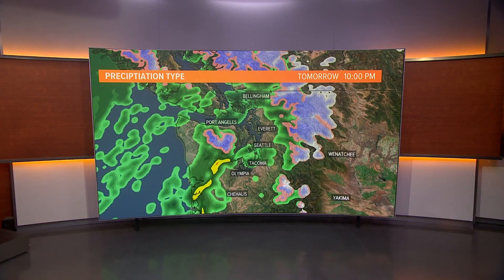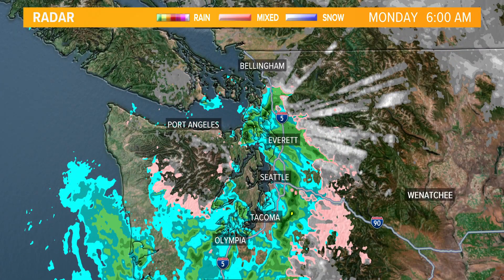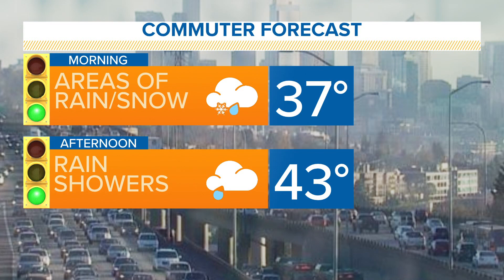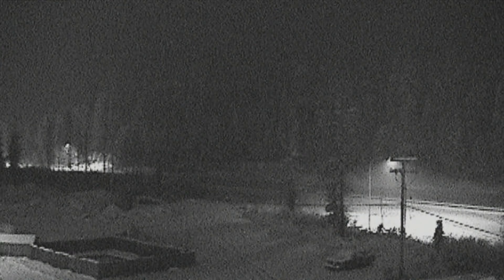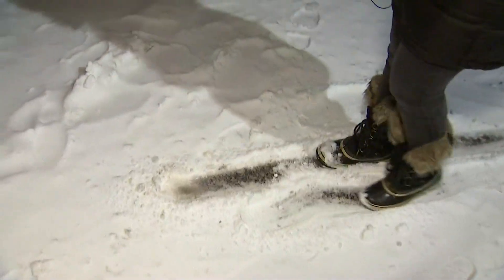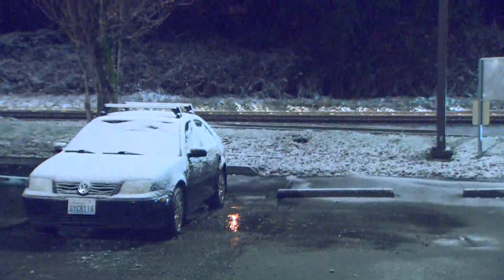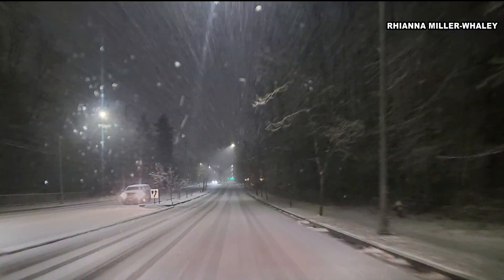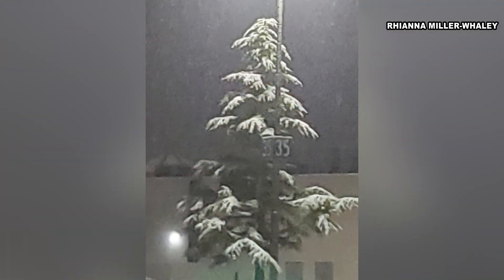Light snow reported in Whatcom County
Parts of western Washington woke up to mix of rain and snow Monday morning.